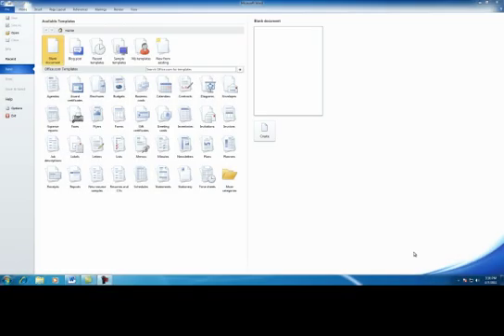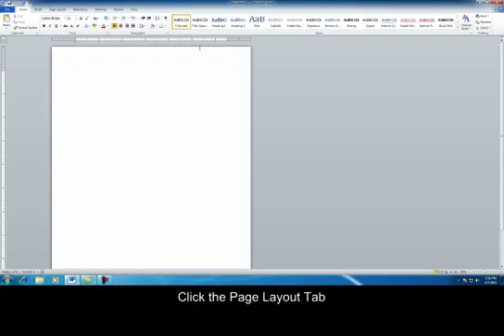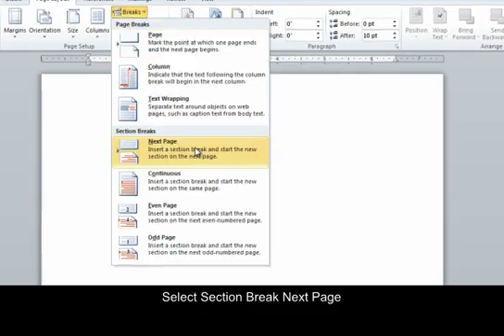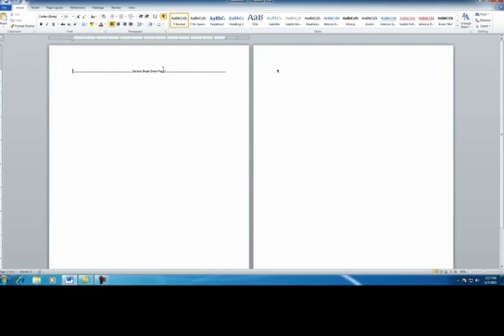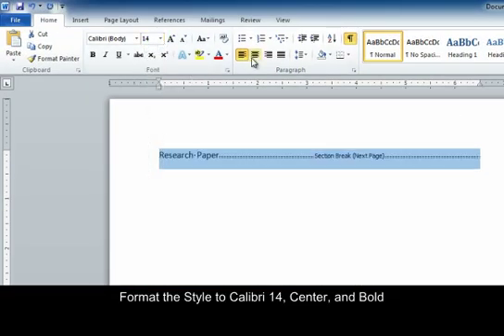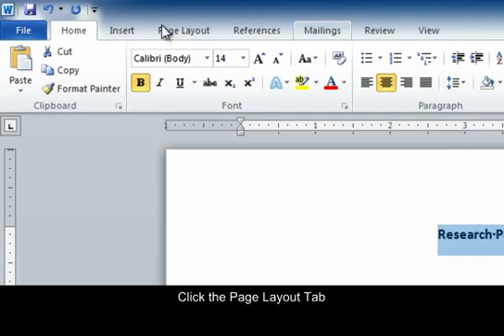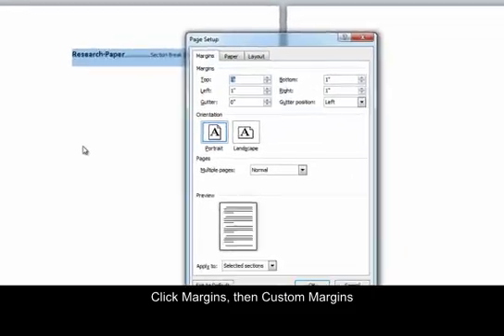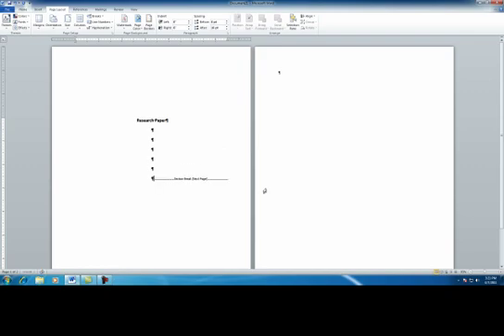Microsoft Office Word PC: Creating a Title Page Break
An informative video on how to create a Title Page Break using Microsoft Word.